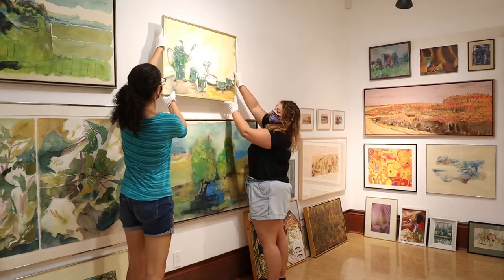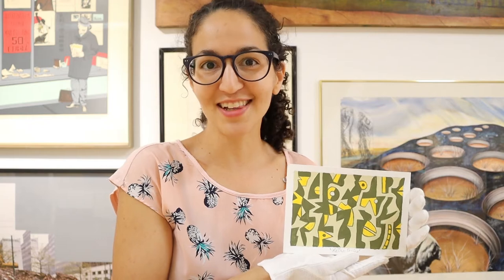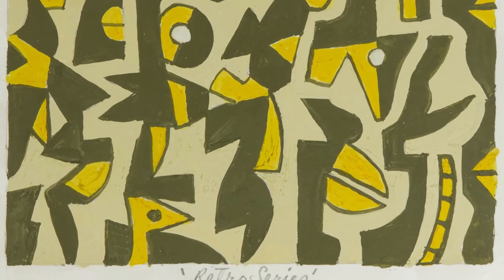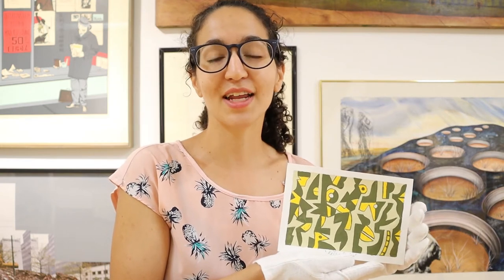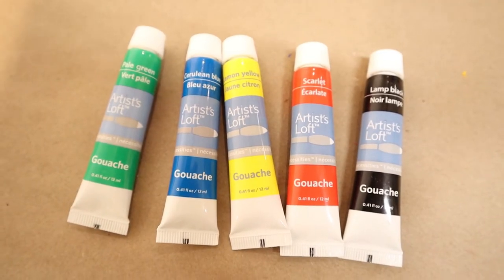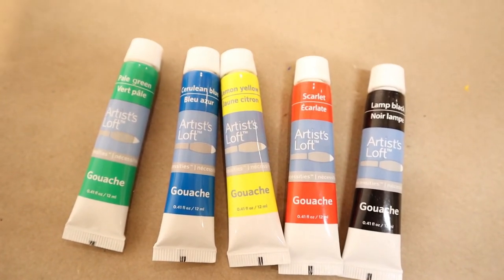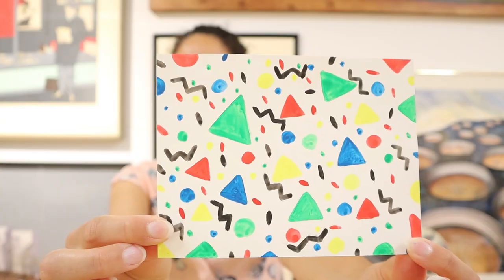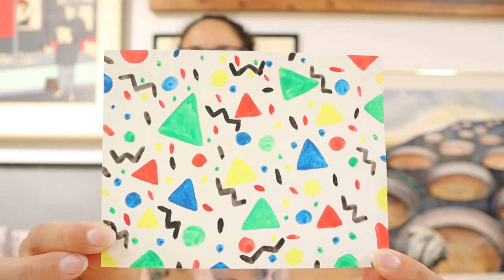Retro Shape Art | Gallery 2 Work in Progress Online Summer Art Program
In this episode of Work in Progress we are experimenting with shapes and colours, inspired by an retro style artwork in our Permanent Collection by Eric Metcalfe.